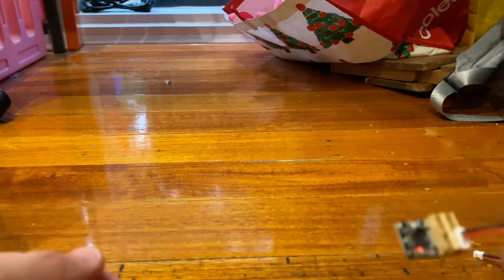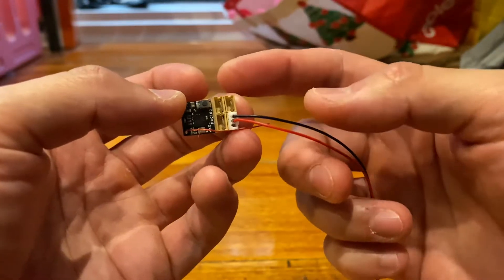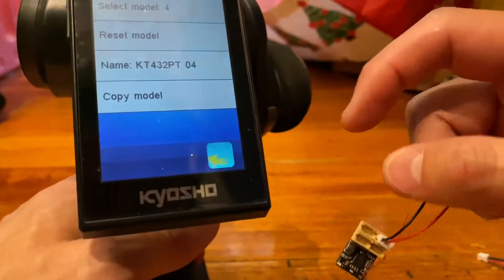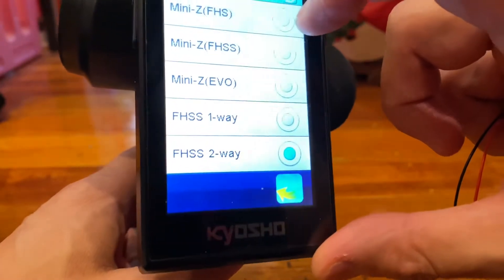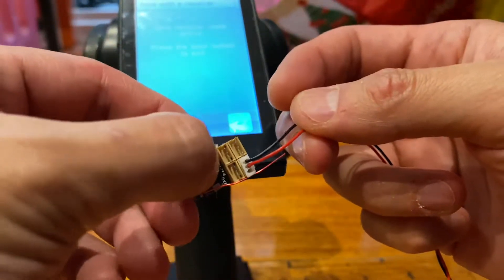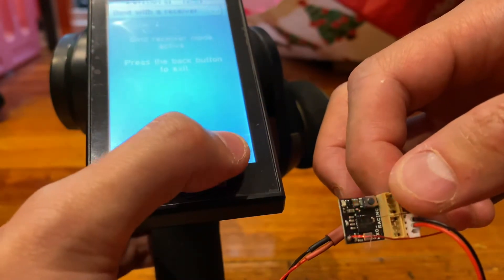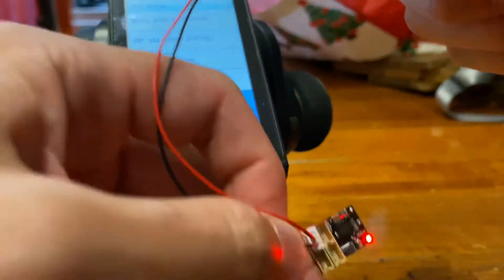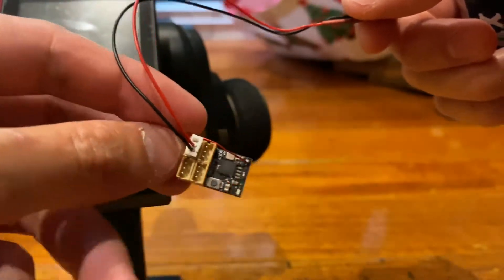DasMikro DSK-160 bind to Kyosho KT-432PT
Binding the DasMikro DSK-160 receiver to Kyosho’s KT-432PT transmitter.

Channel mapping, starting closest to the bind button is Channel 4, channel 3 is to the right of channel 4, Channel 2 is below Channel 3 and Channel 1 is below Channel 4.

Pins mappings negative, positive in centre and the signal. (Pause my video and look at the plug I’ve put in, I’ve removed the signal wire which supposed to go at the bottom)

1. You KT-432PT will need to be set on Mini-z FHS protocol which is the AFHDS (Flysky’s protocol).
2. Set you KT-432PT in bind mode.
3. On your receiver, hold the bind button down, while holding, plug in power. (I used Channel 2)
4. Release the bind button and the led on the receiver should be flashing.
5. Exit bind mode on you KT-432PT.
6. The receiver’s LED should be lit solid now.